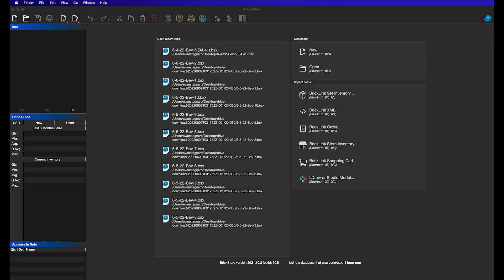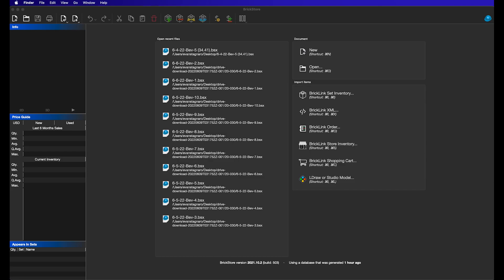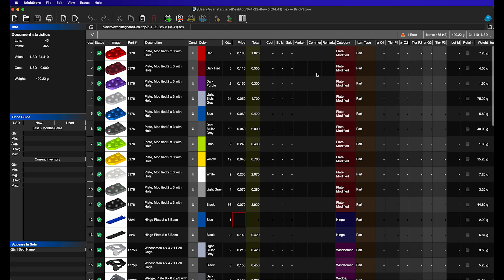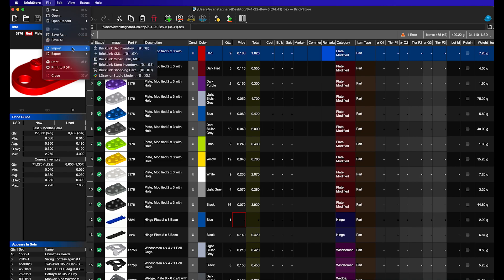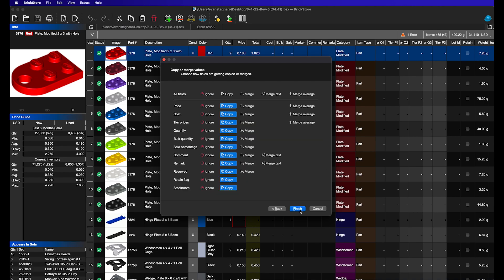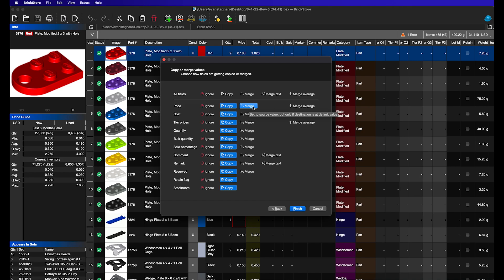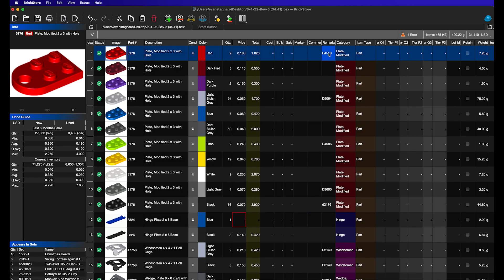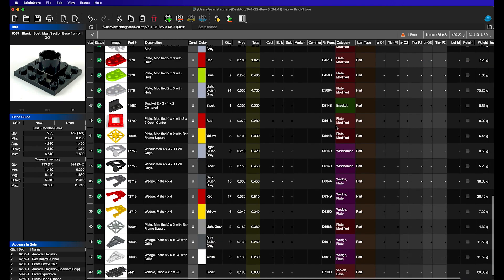BrickStore Quick Tip | Copy Values From Document (BrickStock Merge)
In this BrickStore Quick Tip video, Evan shows how to copy or merge values from one BrickStore document into another.  Something that this helps to replace is the BrickStock Merge function of BrickSync and BrickFreedom.  This is a very useful tool when comparing files, and when adding parts to your inventory if you are a store that consolidates!